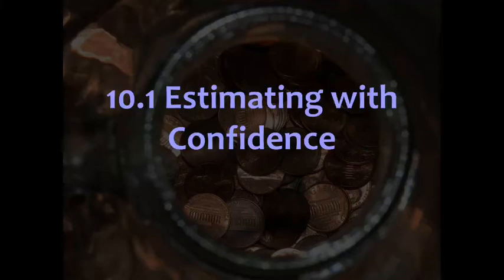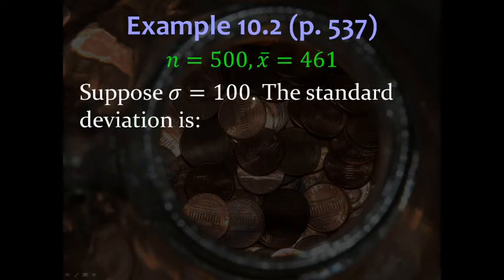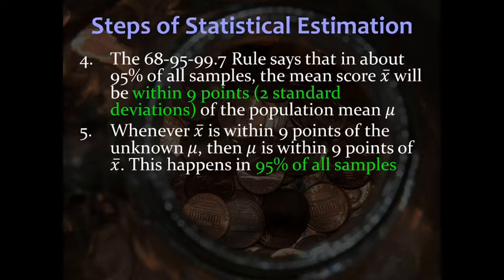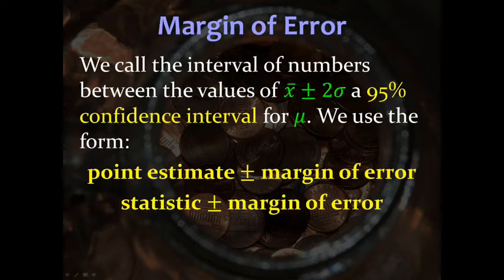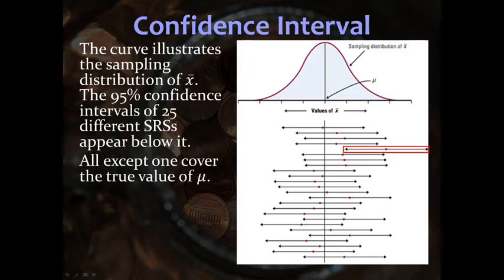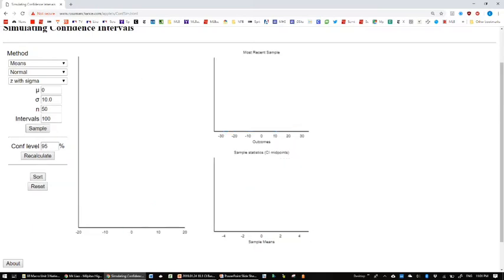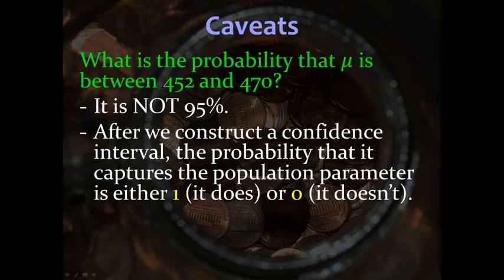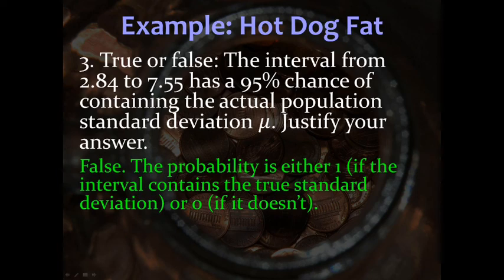10.1 Estimating with Confidence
For Mr. Liao’s AP Stats students, 1/24/2019.